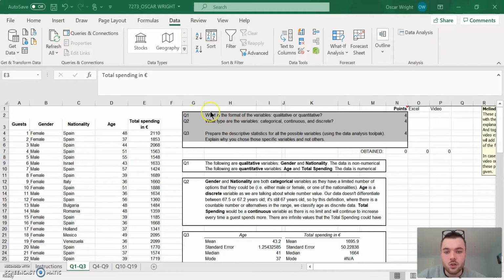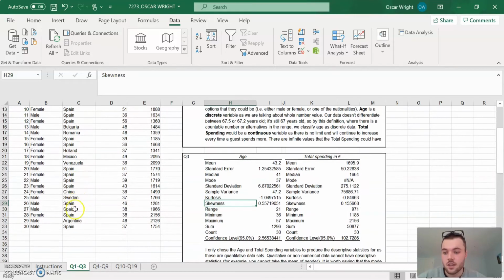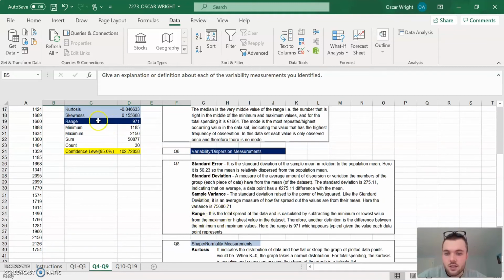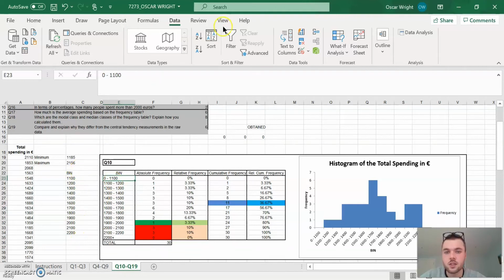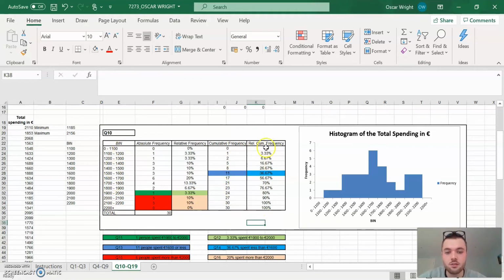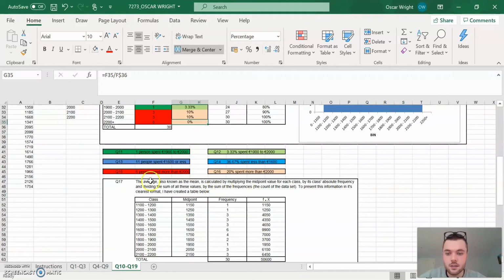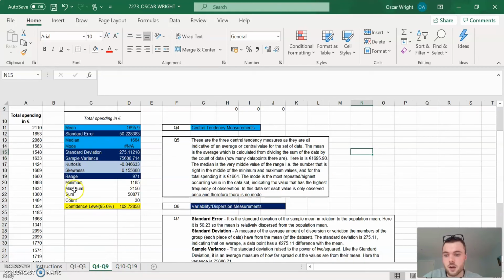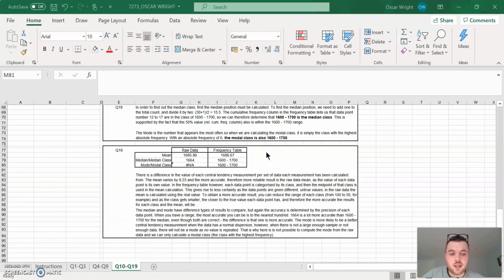DATA ANALYSIS GRADED ASSESSMENT VIDEO FINAL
Data Analytics - how to solve the graded assessment question. Includes variable categorisation, mean, median and mode calculations from raw data and frequency tables and more